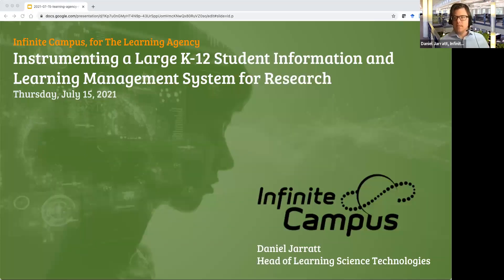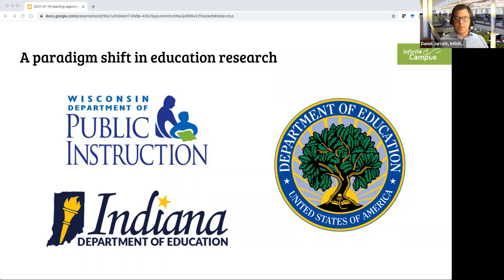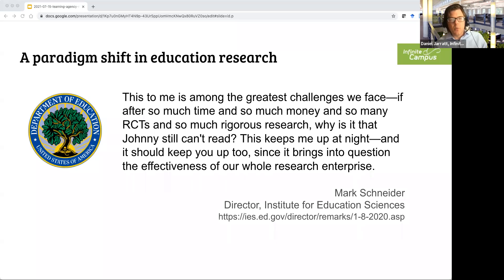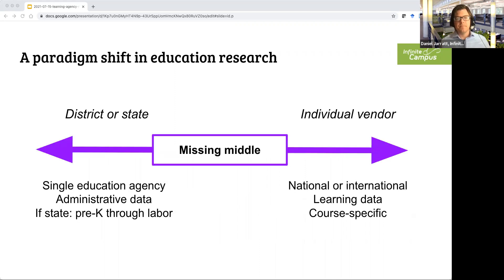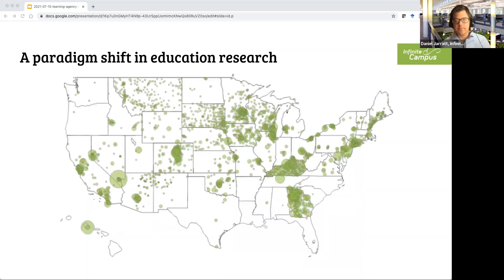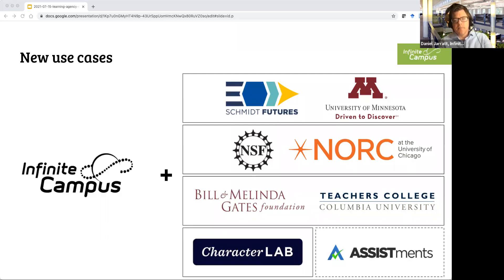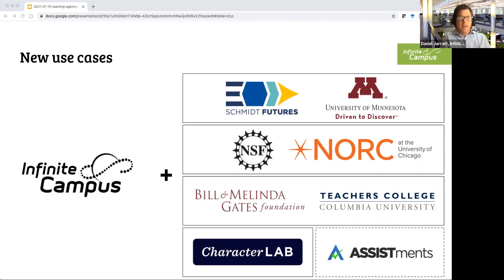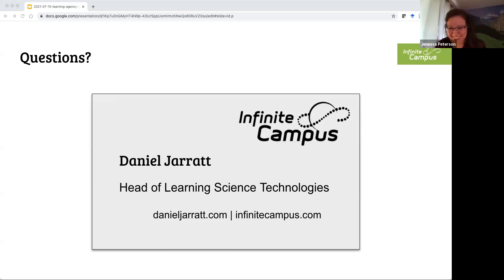AMA With Daniel Jarratt of Infinite Campus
Daniel Jarratt, the head of learning science technologies at Infinite Campus, shares his experiences creating a shared research infrastructure for educational agencies serving 8 million students across the U.S. Learn how they created a system in which schools and researchers can utilize their data to evaluate new ideas, determine what works (and what doesn’t), and identify promising classroom practices!